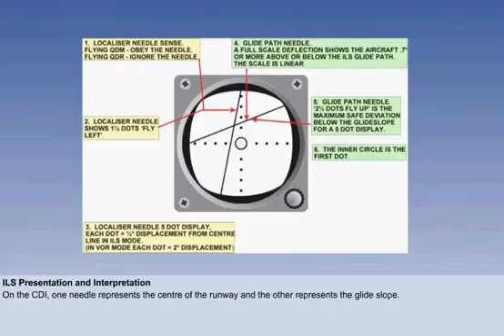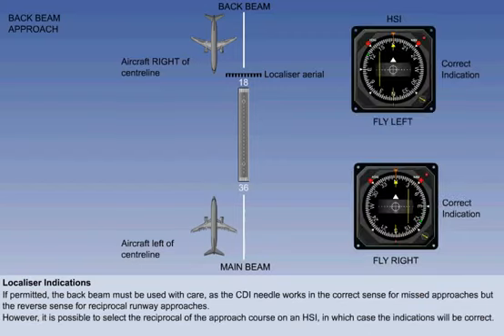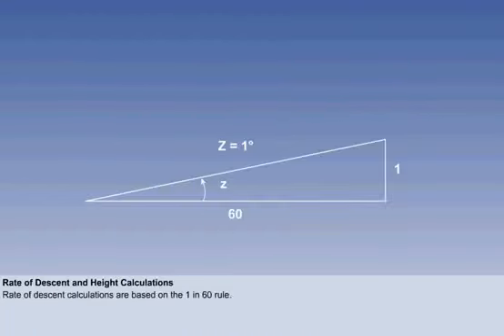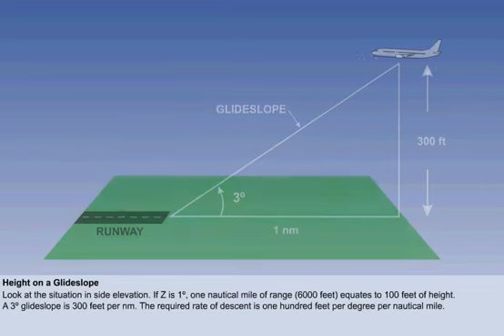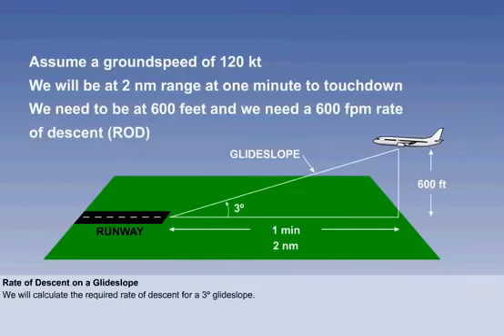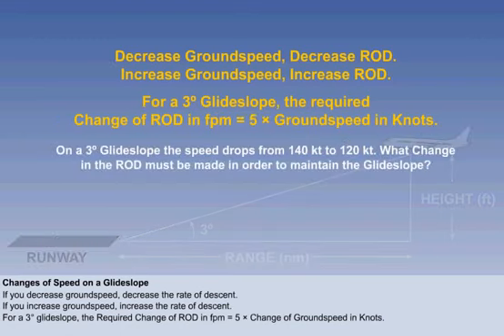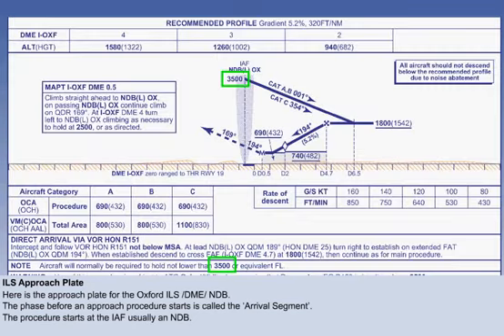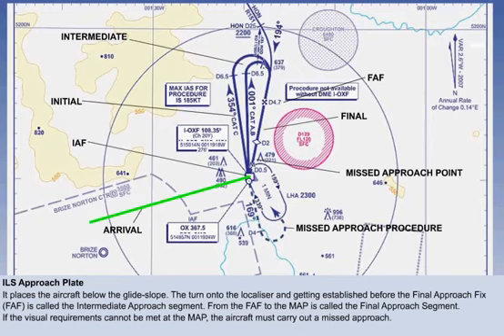ATPL theory course | ILS Interpretation